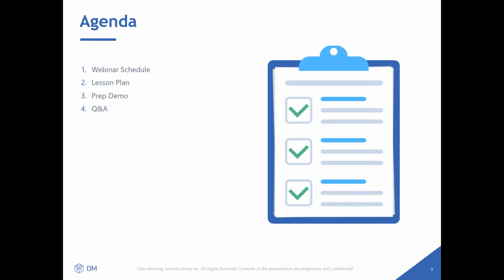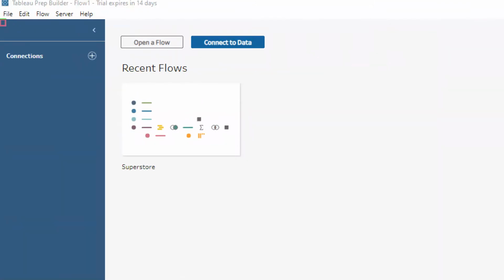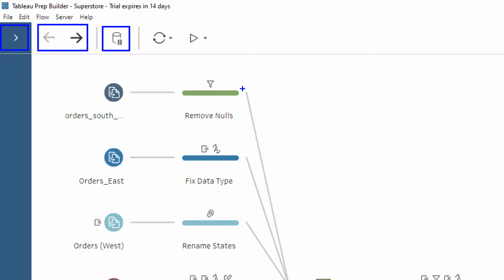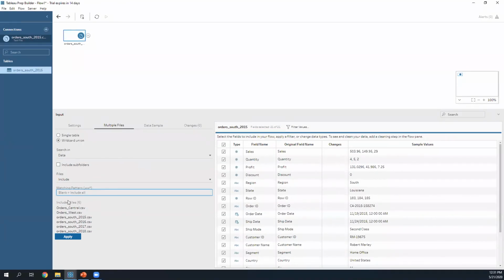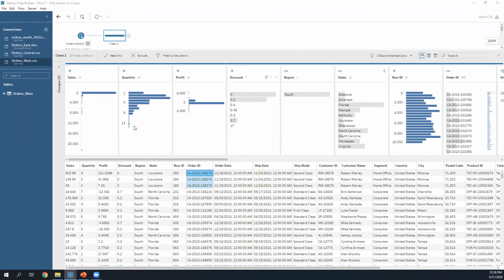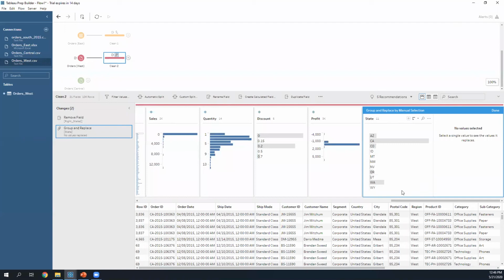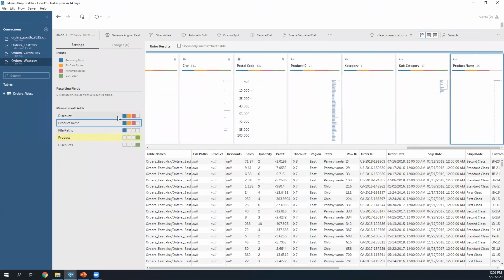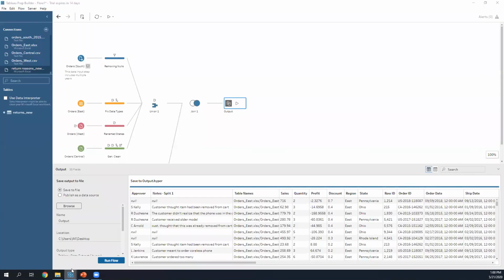Tableau Prep Introduction - Tableau Academy Webinar Series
This will be an introductory webinar session tailored towards those individuals looking to quickly get ramped up with Tableau Prep. Within 60 minutes, we’ll run through a short demo on Prep’s capabilities with time reserved at the end for Q&A.

Webinar Topics:
- Overview of the Tableau Prep Interface
- Explore Key Data Preparation Functionality/Concepts